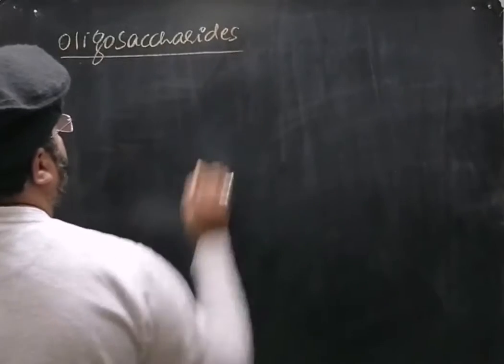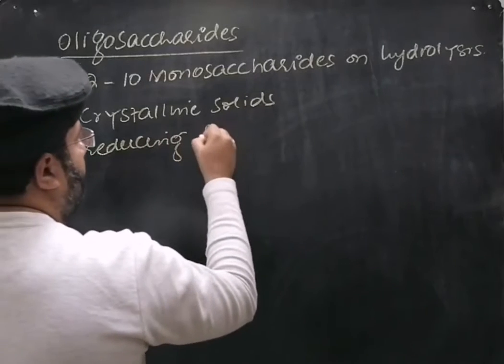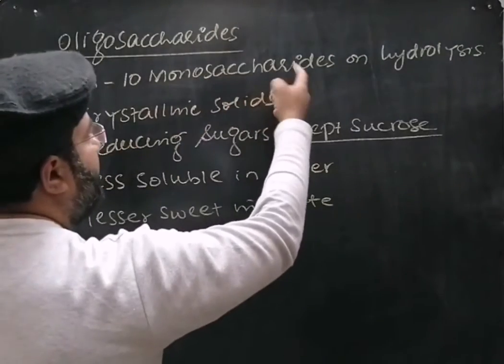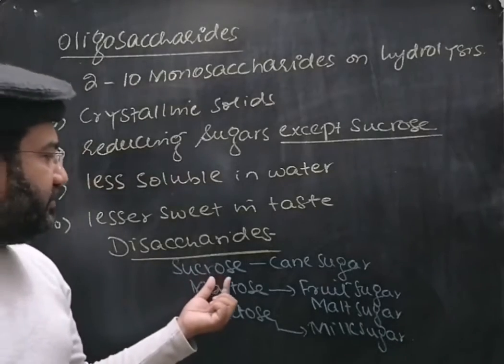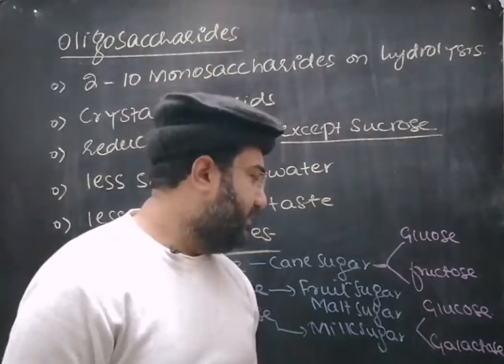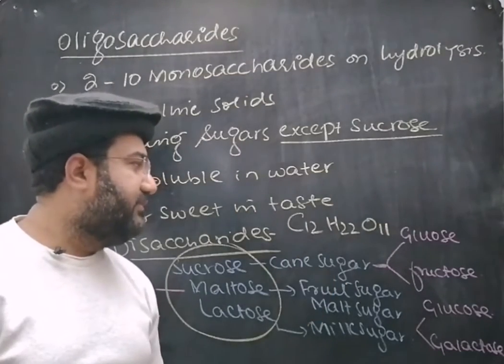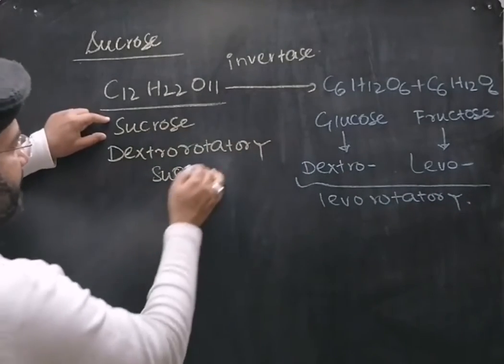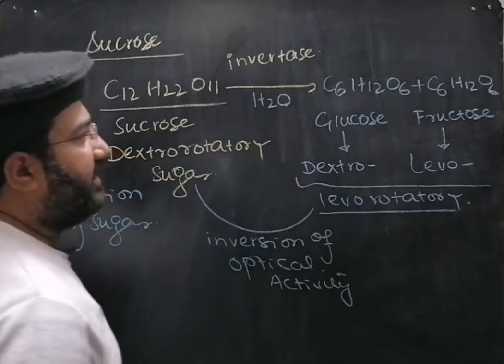Oligosaccharides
This video is a small effort to help you out in this topic with reasonable concepts. To have better understanding of different topics, you should go through "Playlists" of this Channel.